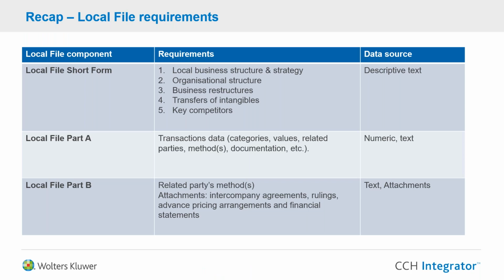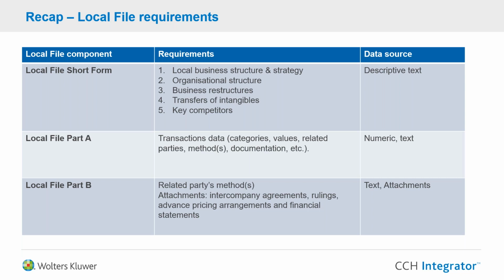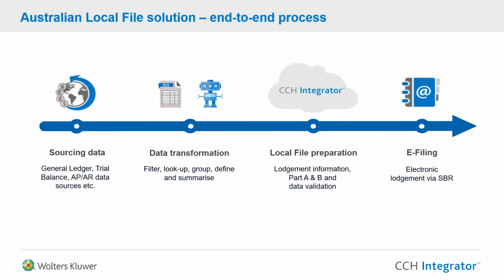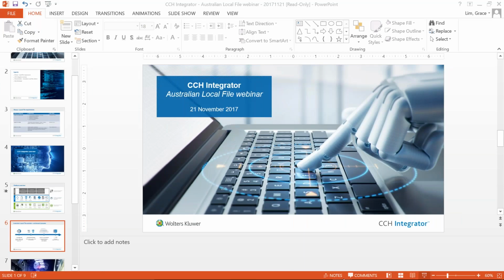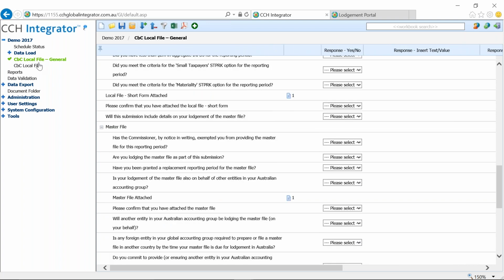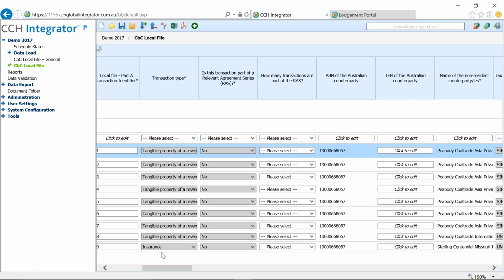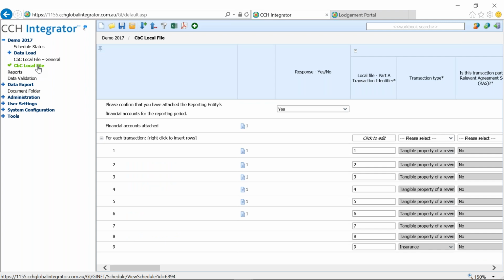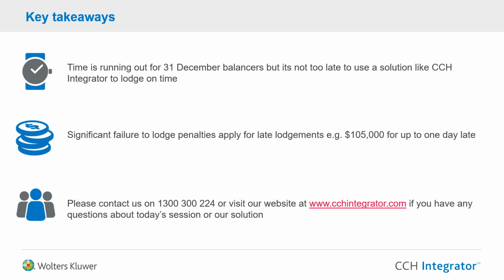End-to-end demo of preparing and lodging Local File (Parts A & B) with CCH Integrator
A short complete end-to-end demonstration of how to prepare and lodge your Australian Local File (Parts A and B) with CCH Integrator.

We have developed a solution that is intuitive to and use and quick to implement to enable you to lodge on time and mitigate any risk of significant failure to lodge penalties for lodging late. If you're a December year-end, it's not too late to meet ATO  requirements using CCH Integrator.